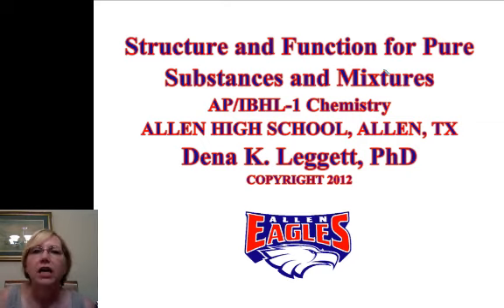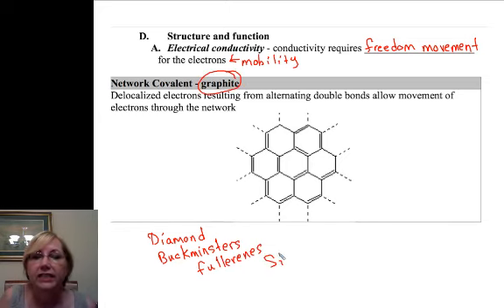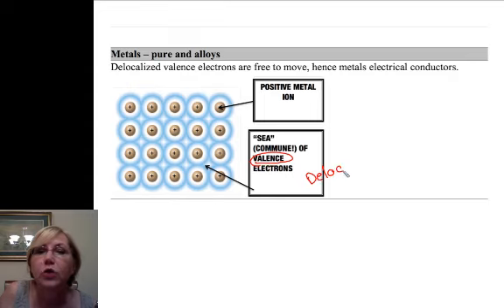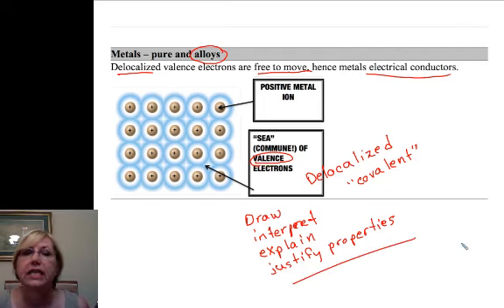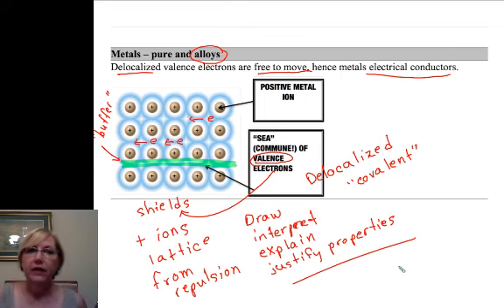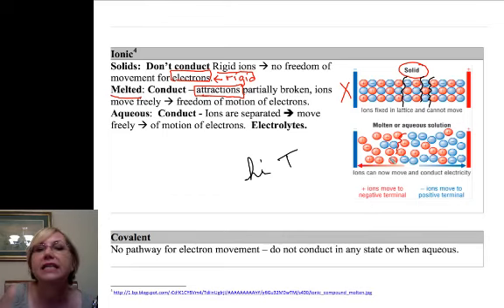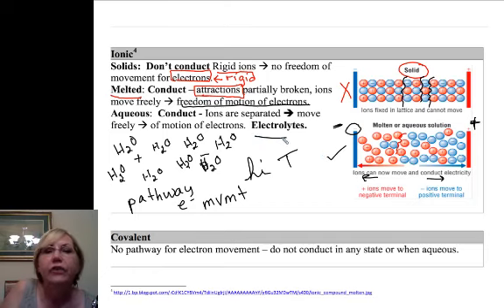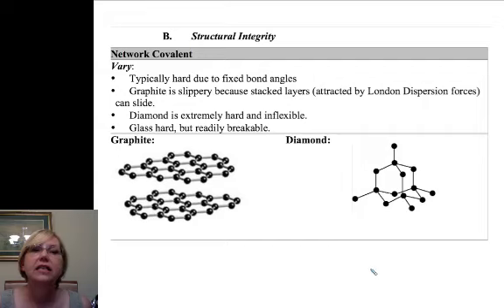Leggett APIB Chem Function Pure Conductivity 3